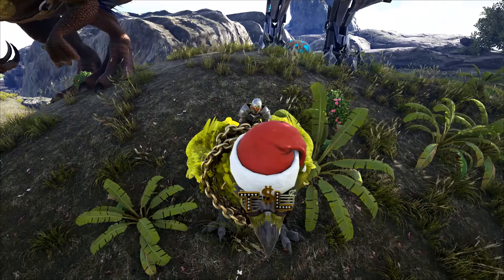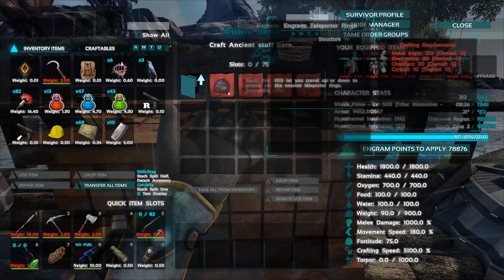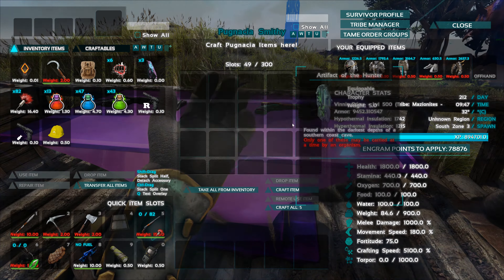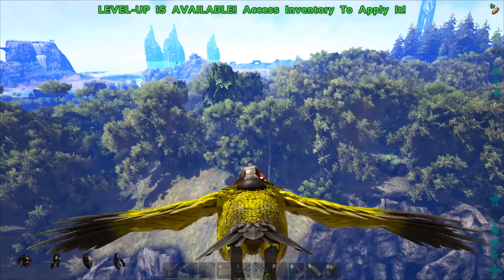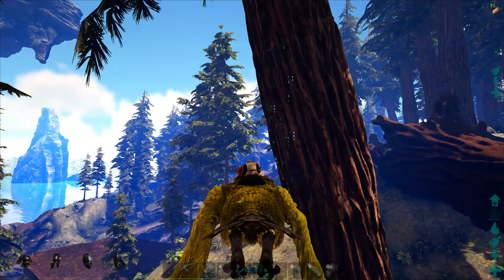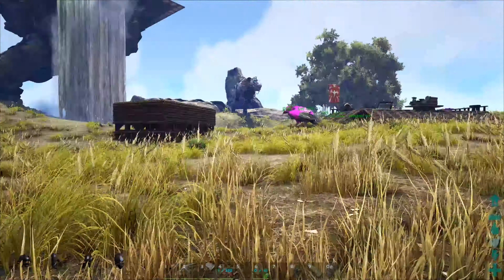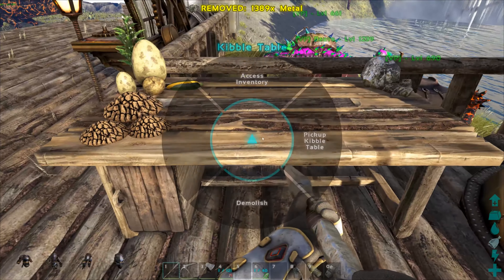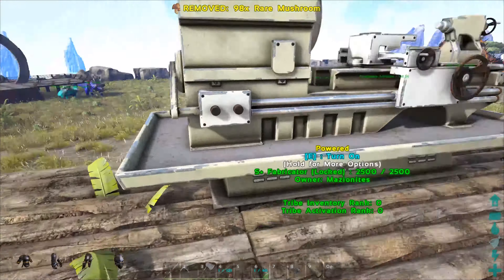ARK Modded Pugnacia Thieves Island Ep 8 Starting The Snail Paste Farm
Modded Ark Survival Evolved on the Thieves Island Map!!  Epic Taming, Building and Funny Moments!